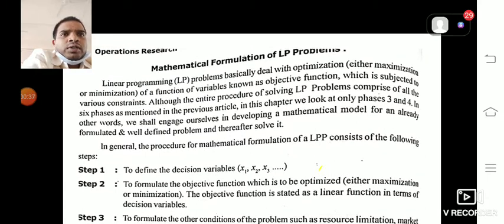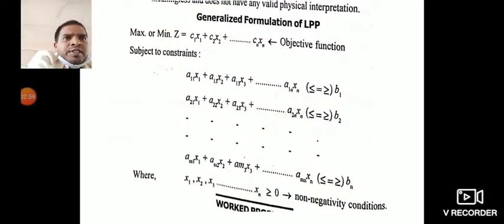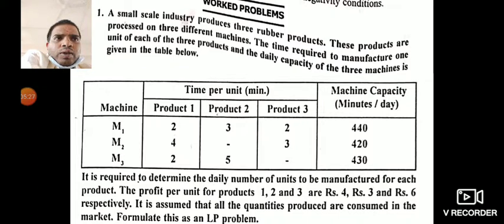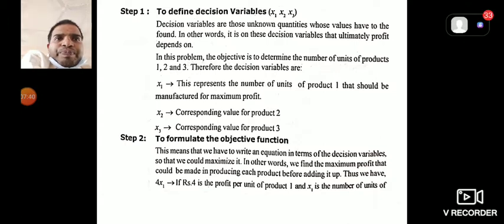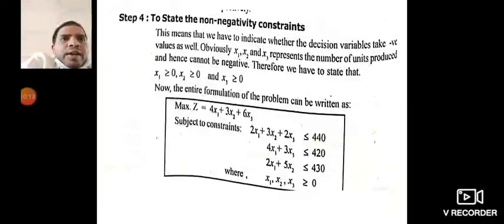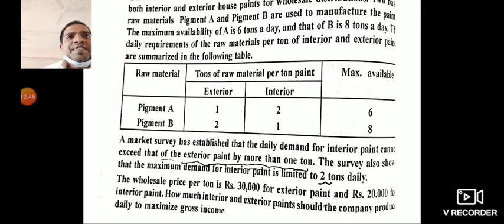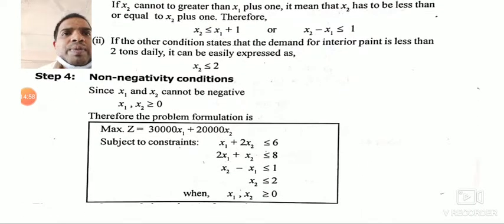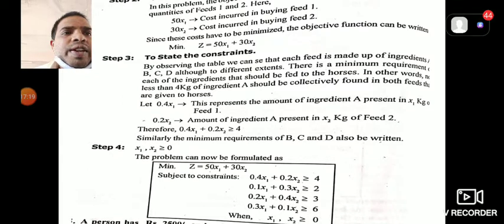Introduction LPP Part 3